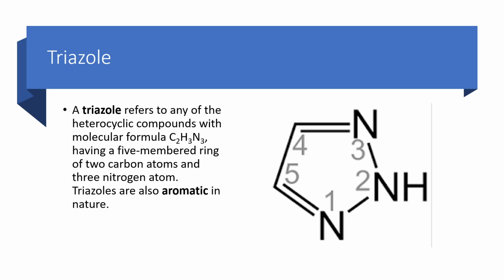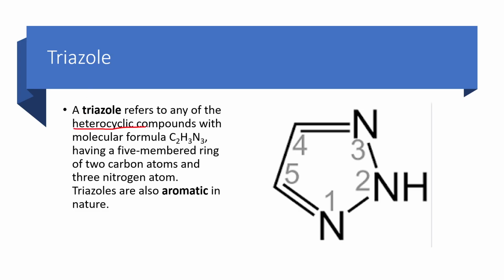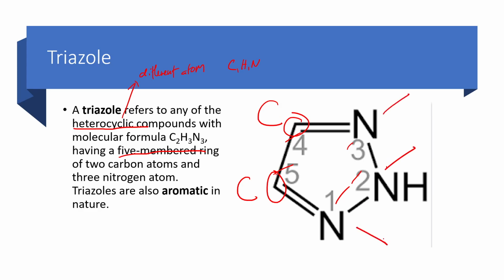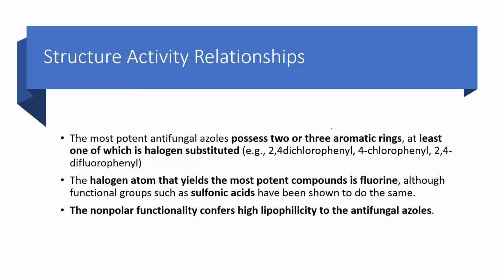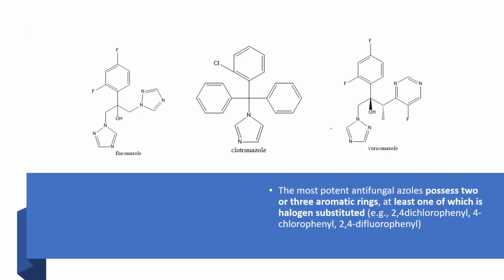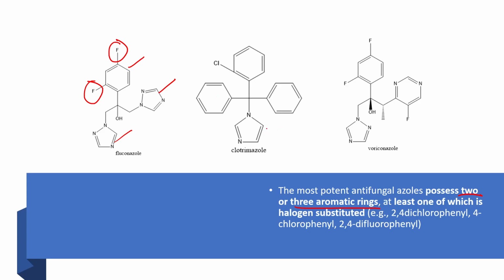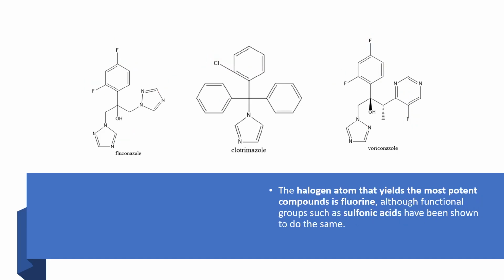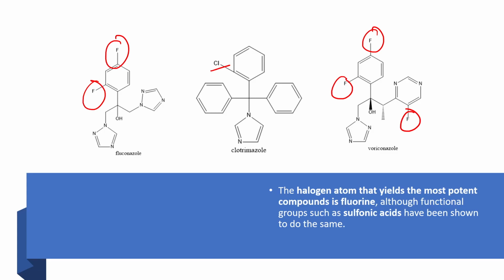Medicinal Chemistry 1 - Azole Antifungals Structure Activity Relationship